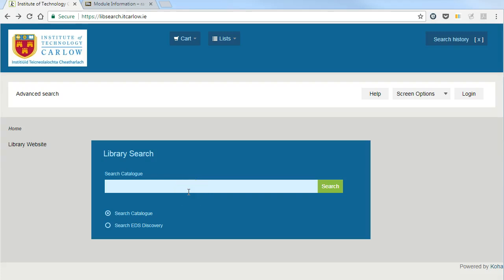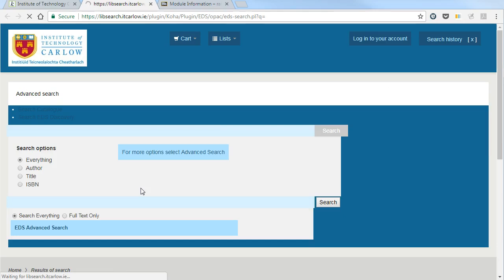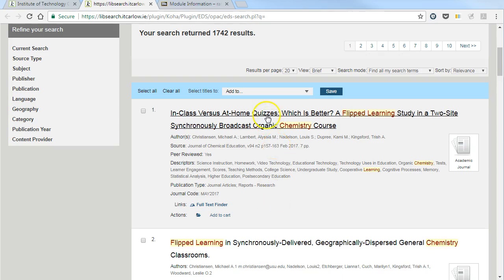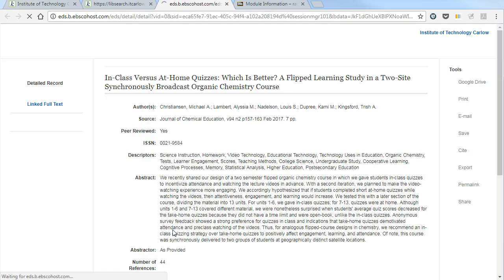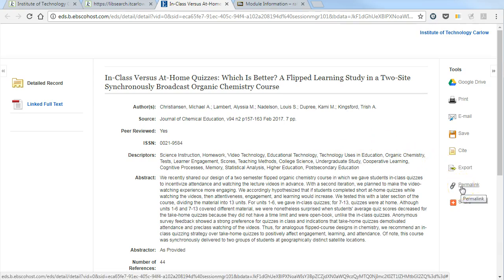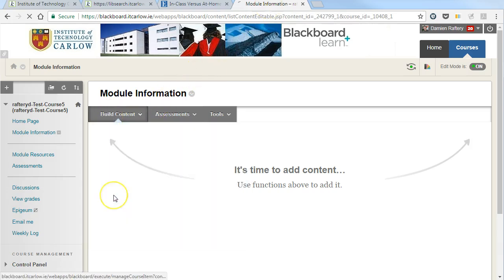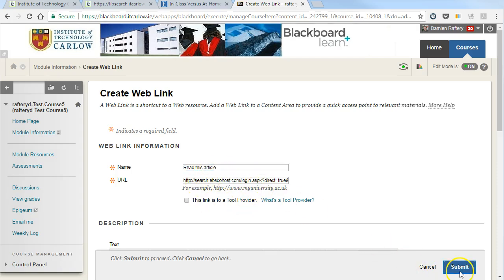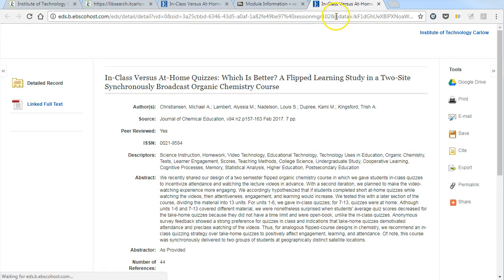Linking to journal article from Blackboard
In your Blackboard course, add a link directly to a journal article